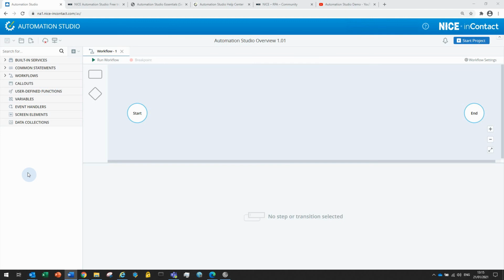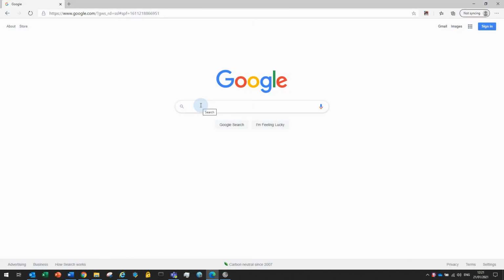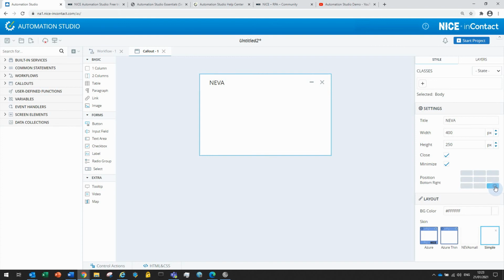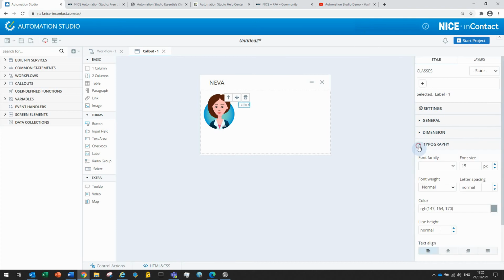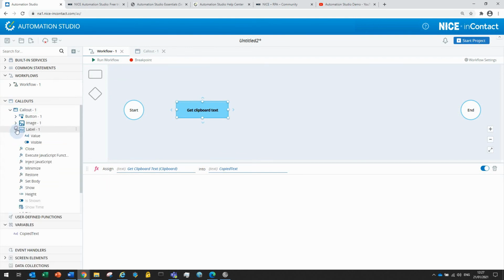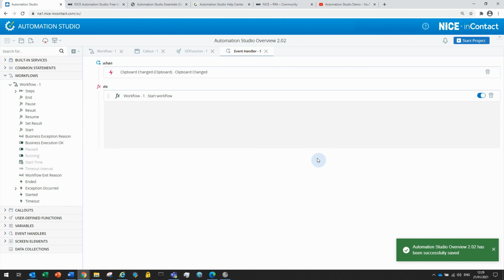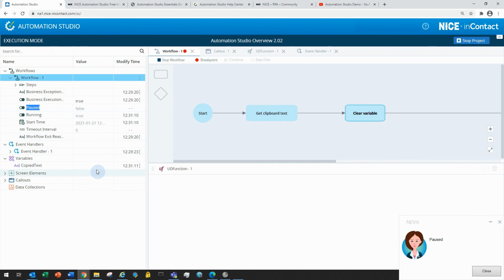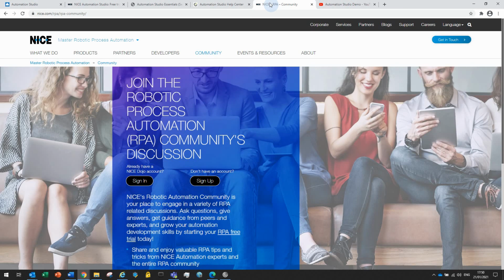Automation Studio Overview & Tutorial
This is a step-by-step video that walks you through NICE's Automation Studio for building Attended & Unattended automations without the need to write any code.

We will highlight on the UI where to drag & drop components into the workspace in addition to building a NEVA callout that interfaces with the human on the desktop.